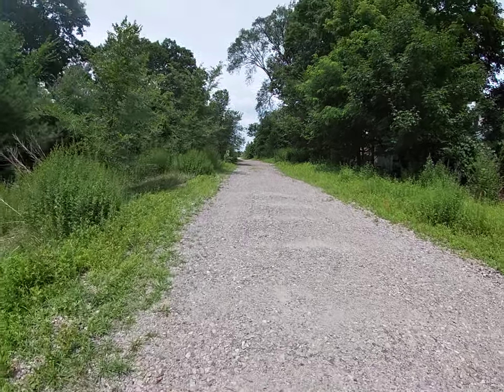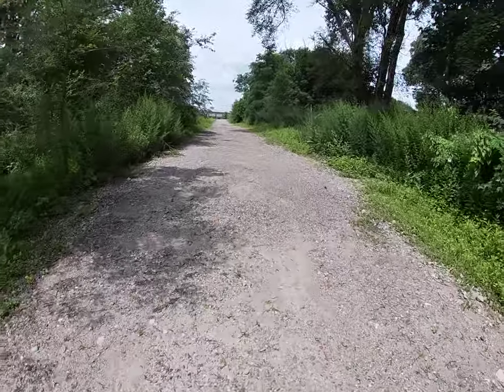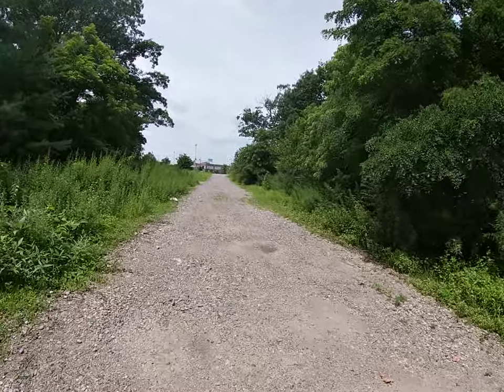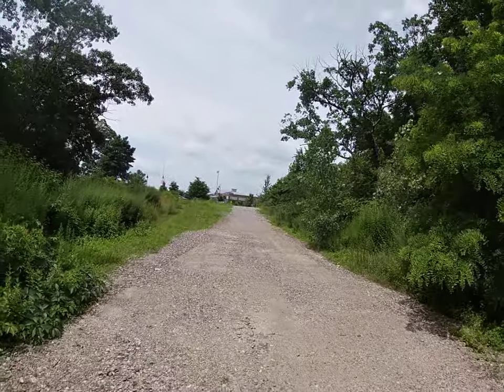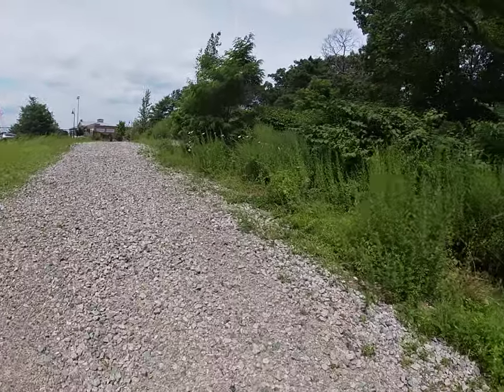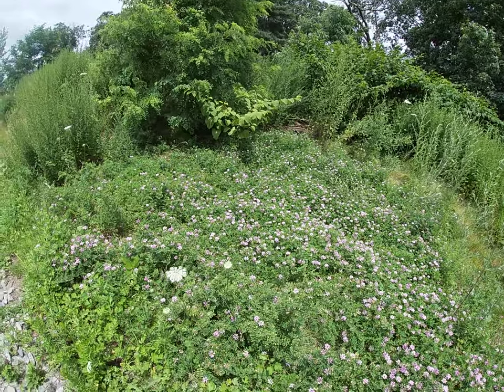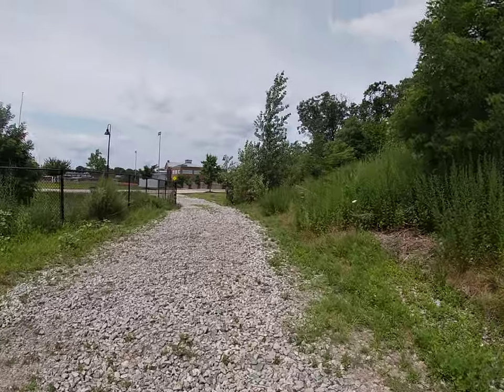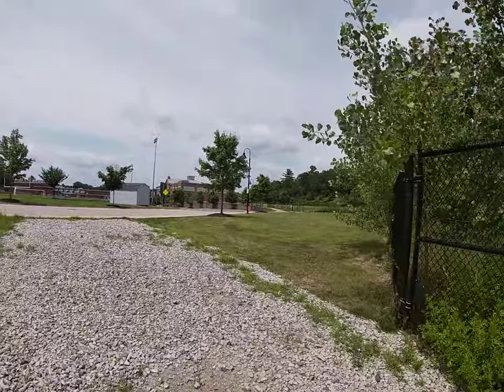Tour of the Dedham Heritage Rail Trail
This video takes a short tour along the Dedham Heritage Rail Trail. This stretch runs parallel to Whiting Avenue and leads to the Dedham Middle School and could potentially run all the way to the Readville Train Station.